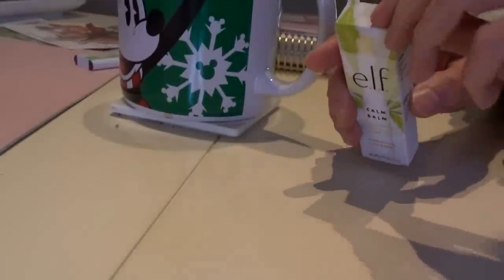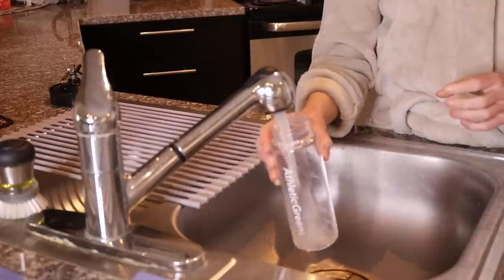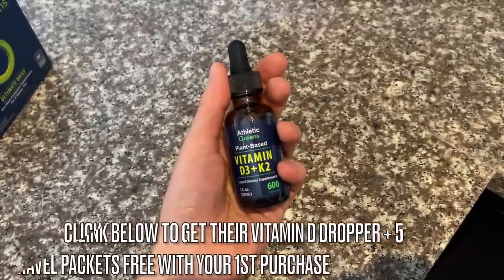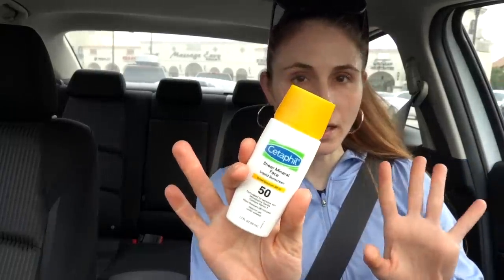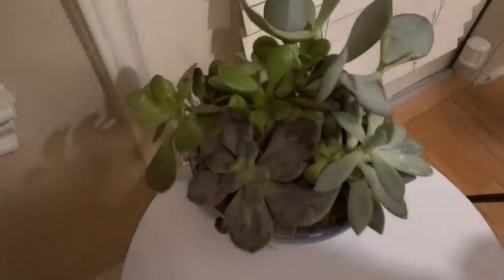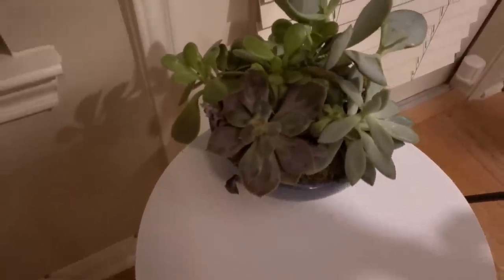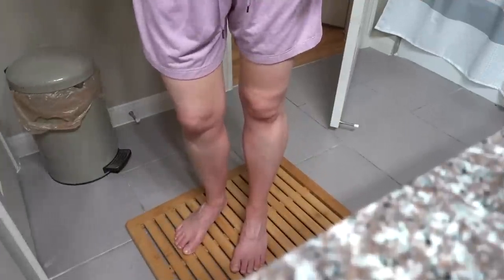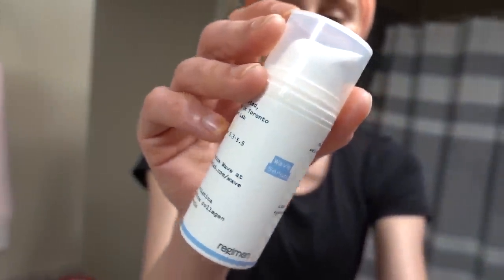Vlog: Trying new skin care | Why Shorts? | Foot care | Dr Dray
In today's vlog I talk about the ingredients in Elf lip balm & why I am uploading Shorts.  to get Athletic Greens Immunity Bundle that comes with a 1 year supply of Vitamin D + 5 individual travel packs for FREE with your purchase! This combo is a game changer for supporting your immune system, especially in the winter months. Athletic Greens is the quickest, easiest and tastiest healthy habit to fill the nutritional gaps in my diet. Athletic Greens is available in the US, Canada, UK and Europe.

Elf calm balm
Cetaphil sheer mineral SPF
Baleaf UPF jacket
Shiatsu back & neck massager
Plant mister
Short sleeve crop top
Comfort colors tshirt
Hanes sweatshirt
Colosseum shorts
90 degress by Reflex shorts
Eucerin roughness relief

0:00 Elf lip balm
2:49 Ad
4:57 About Shorts
8:04 Cetaphil SPF
8:45 Succulent update
9:16 Clothing I am loving
14:16 PM skin care